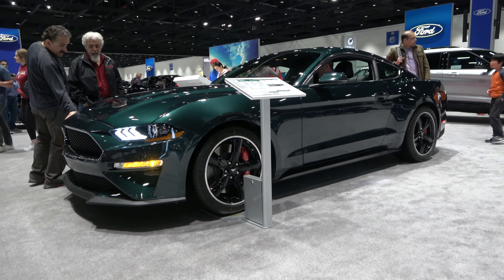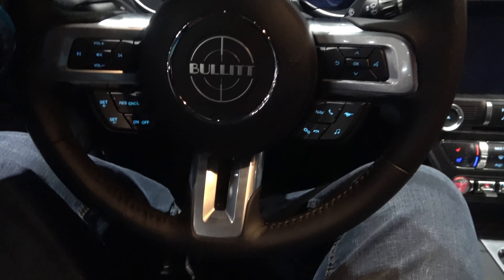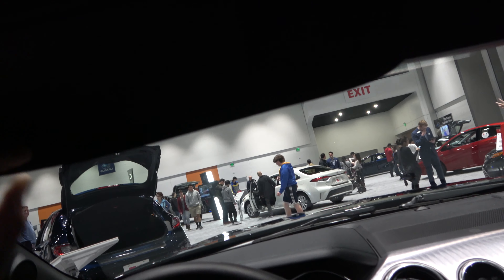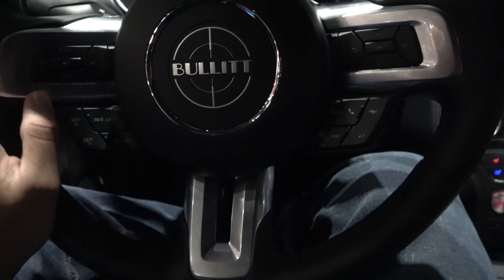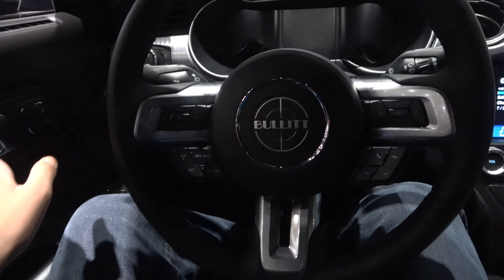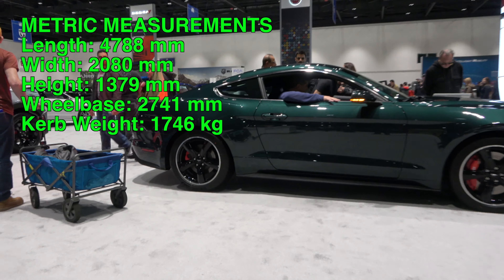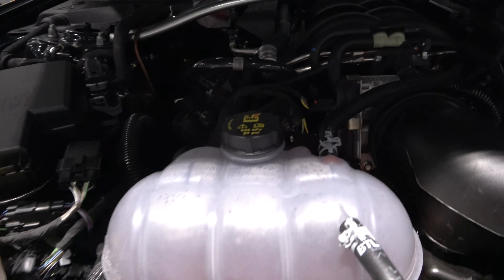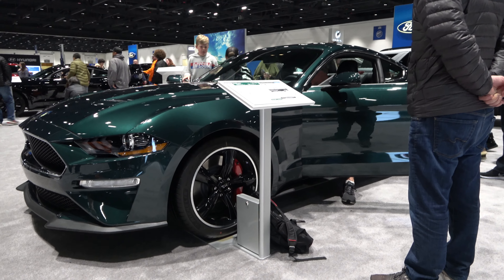2019 Ford Mustang Bullitt - Motor Show Take Review (4K)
Welcome to X Rides Cars! Today let's take a look at the 2019 Ford Mustang Bullitt. You can take a look at this vehicle really in depth with a lot of details.